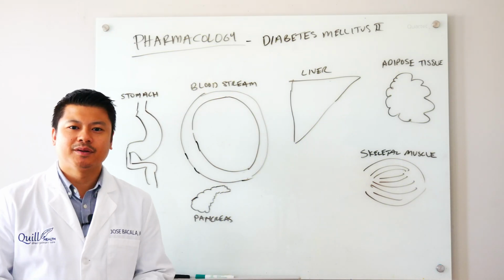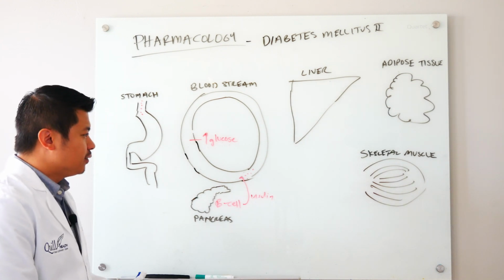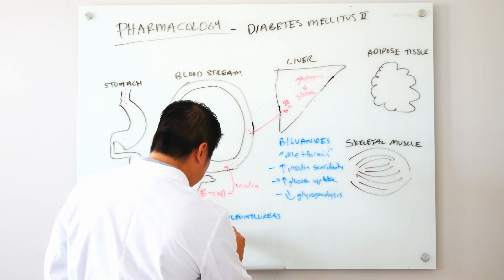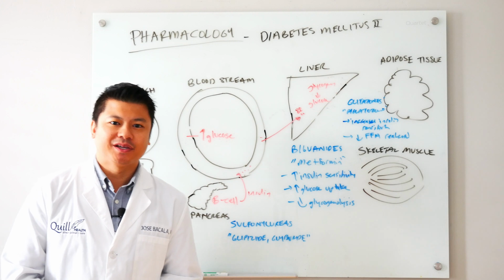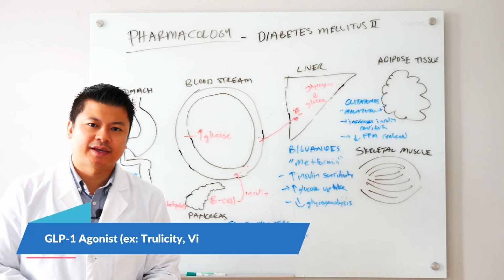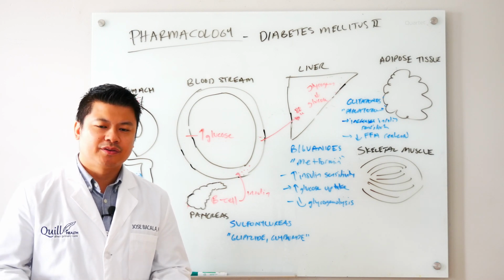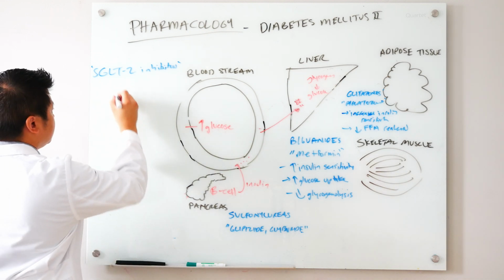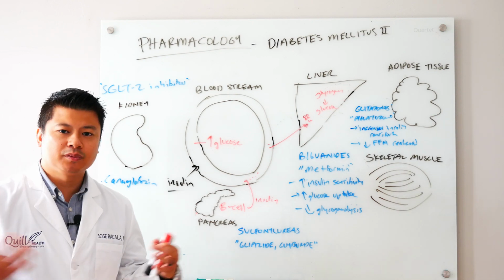Diabetes Mellitus 2 (Pharmacology)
Dr. Bacala explains and teaches the different types of Diabetes medications.

EDUCATION - FOR NURSES, MEDICAL STUDENTS AND PHYSICIANS